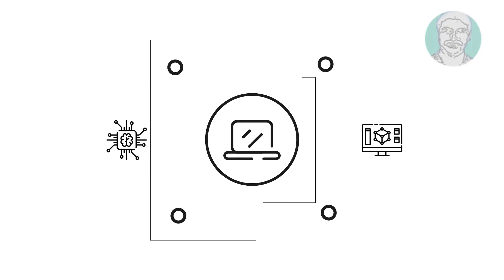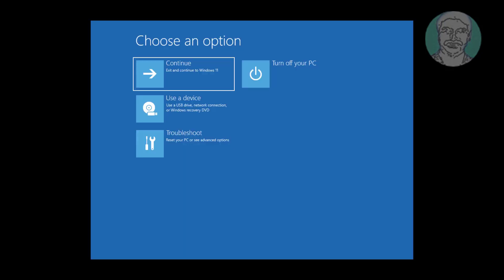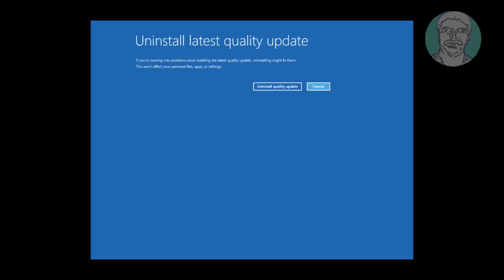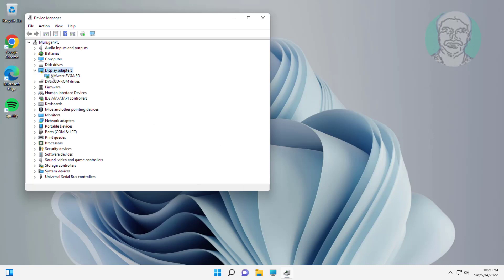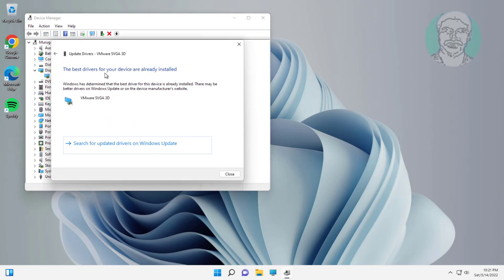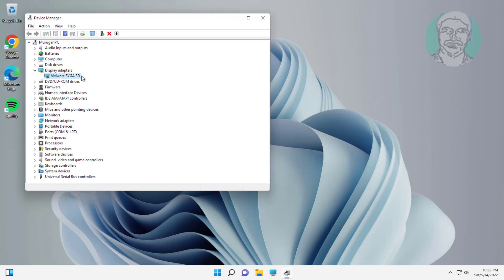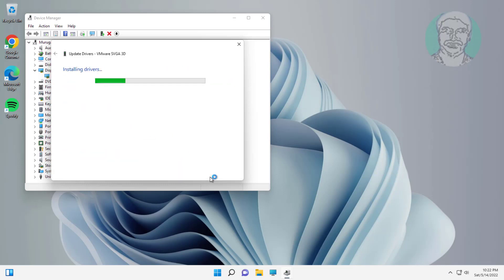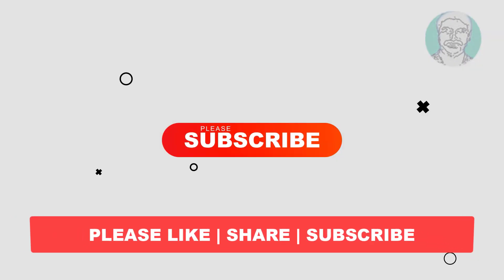Fix Windows 11 Screen Blinking | Flickering Problem Solved PC and Laptop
This Tutorial Helps to Fix Windows 11 Screen Blinking | Flickering Problem Solved PC and Laptop

00:00 Intro
00:11 Method 1 - Uninstall Quality Updates
01:01 Method 2 - Update Display Driver
01:32 Method 3 - Update Display Driver From My Computer
02:08 Closing